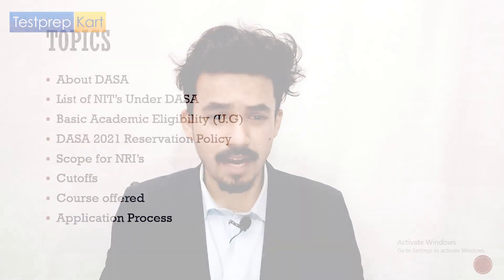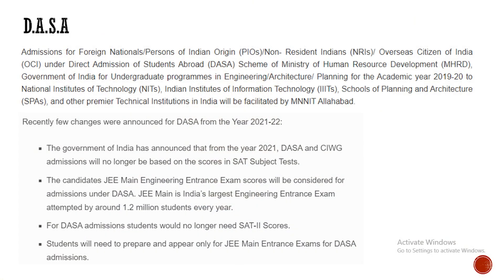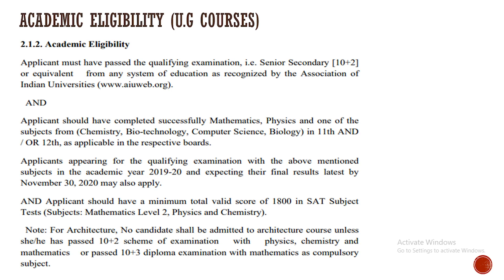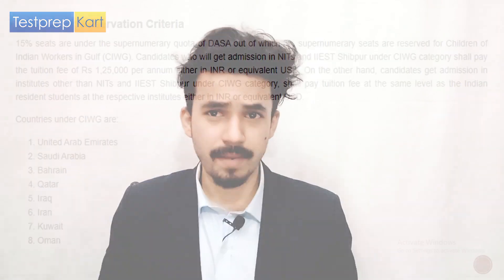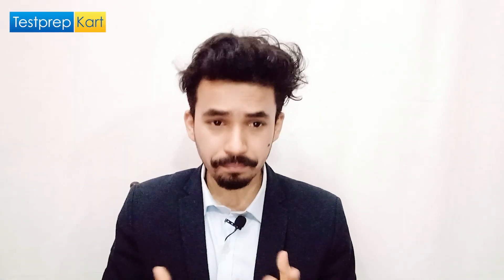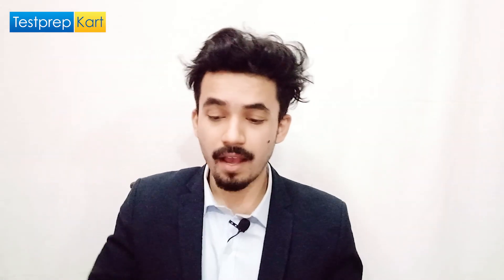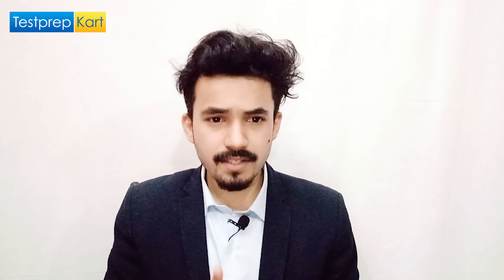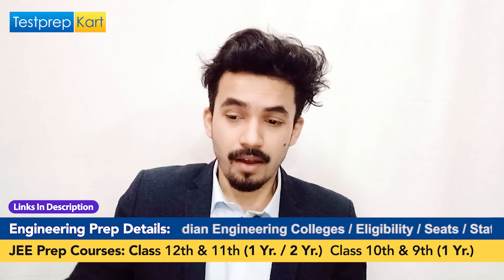NITs Overview For NRIs Admission (DASA / CIWG) 🔥🔥 || NRI Admission in NITs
🔥 NIT’s DASA/CIWG Quota
NIT has reserved seats for NRI students’ Foreign nationals, PIO card holders, OCI, and NRI sponsored students can apply under the category of International students. A total of 15% of seats are reserved for DASA and CIWG.

🔥 List of NIT under DASA
As of 2022, there are 31 total colleges of NIT that offer DASA and CIWG.
As per DASA 2022 Seat Matrix, the total number of seats in DASA 2022 is 3300+. Out of 3300+ DASA seats, 1100+ are under the CIWG quota and 2200 for other DASA applicants.

🔥 Eligibility and Qualifying Exam for NIT
The applicant must have all the required documents for admission and also has an aggregate mark in 10+2 with Physics, Chemistry, Mathematics as compulsory subjects. The qualifying exam for NIT is JEE MAIN, Advanced, GATE, CAT, NIMCET Exam.

🔥All the best for your preparation and we hope that you found this video helpful.